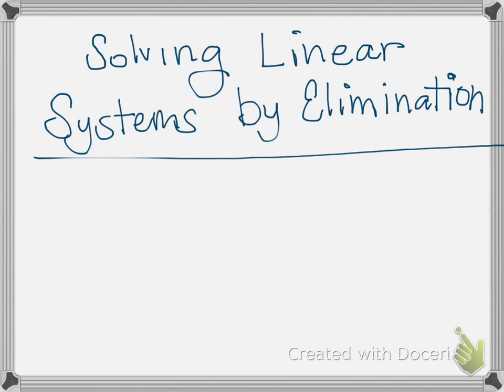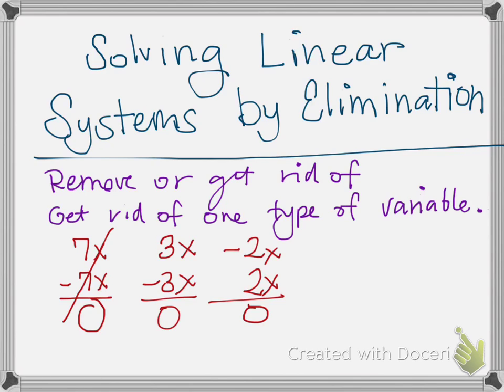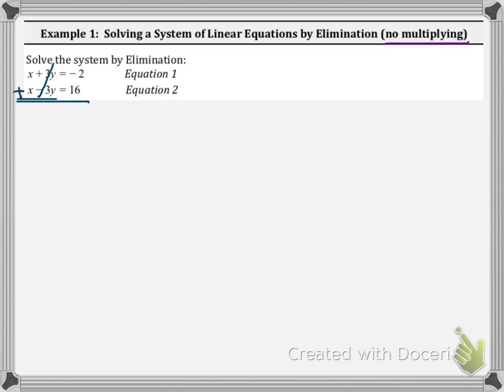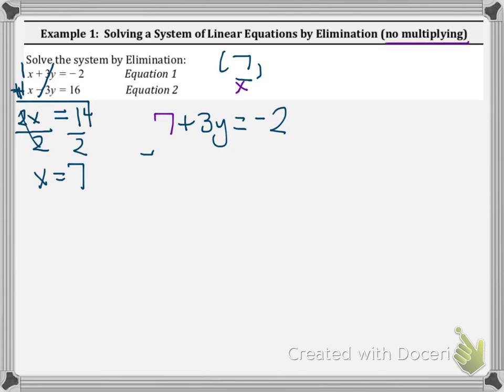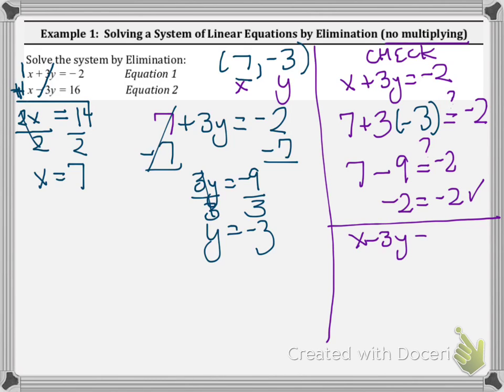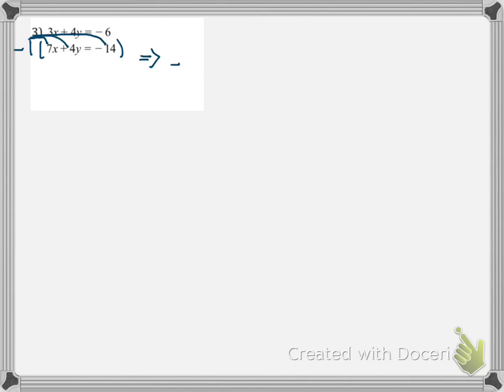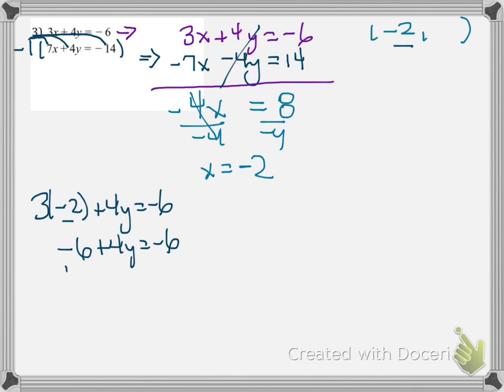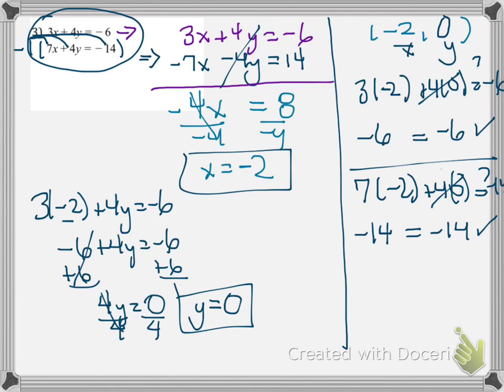4.3A Solving Systems by Elimination Lvl 1 (Alg1)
Algebra 1 Solving Systems of Linear Equations